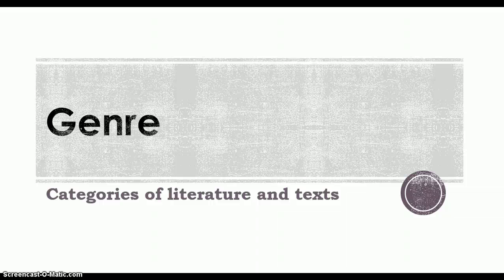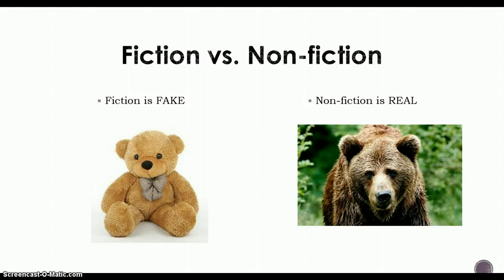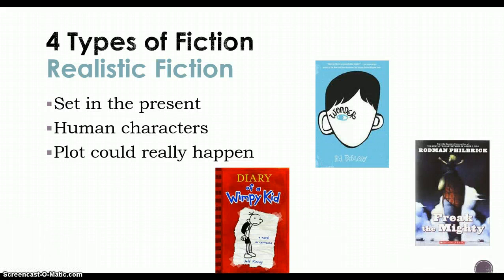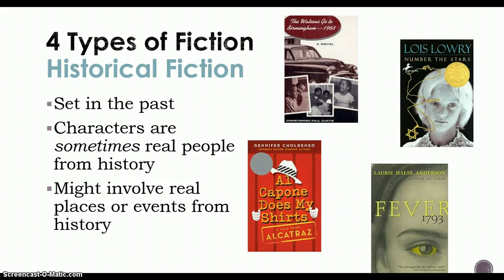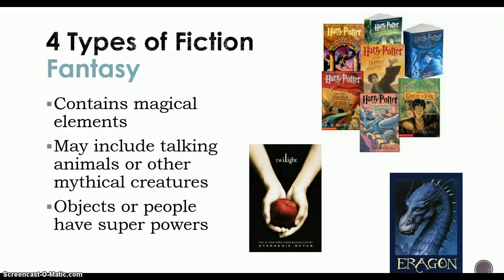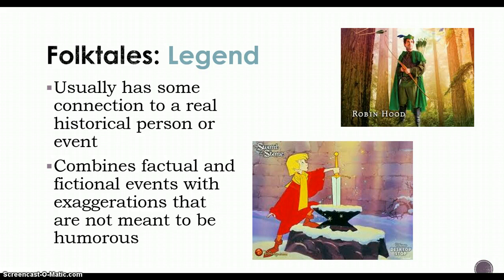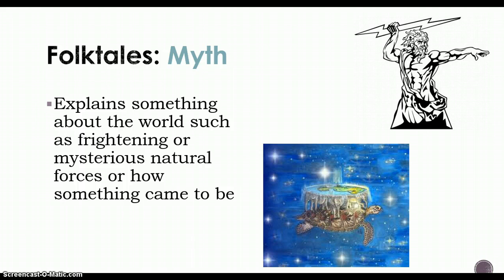Genre Notes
Brief overview of non-fiction, fiction, and folktale genres